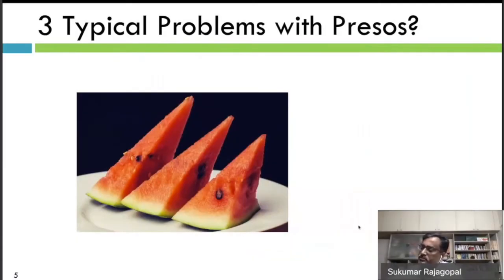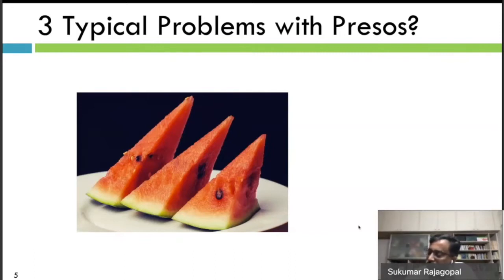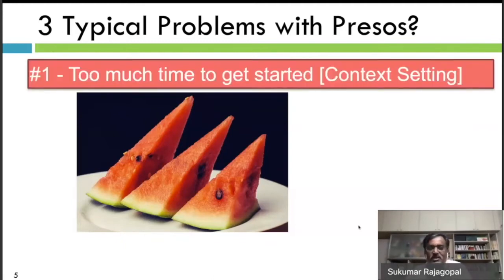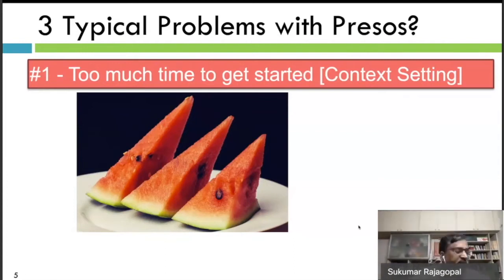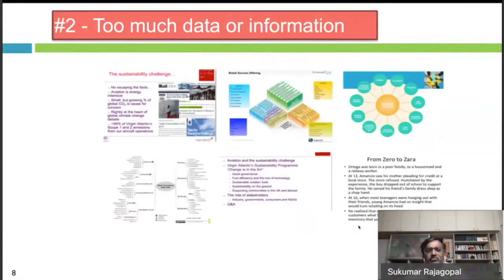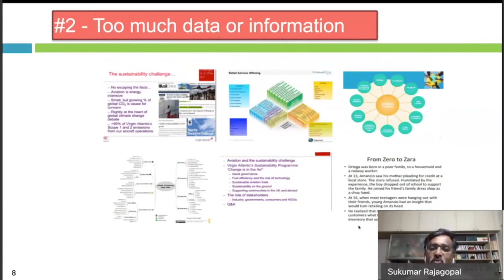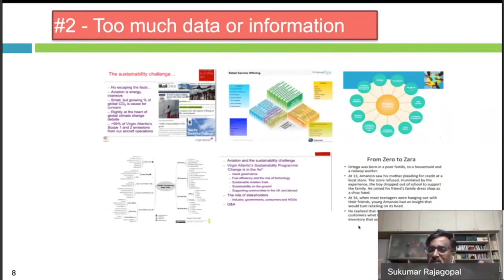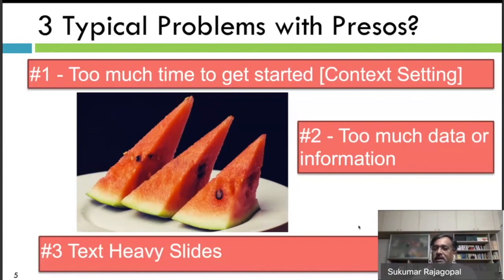Top 3 Corporate Presentation Problems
The Top 3 Typical Mistakes we make in our corporate presentations